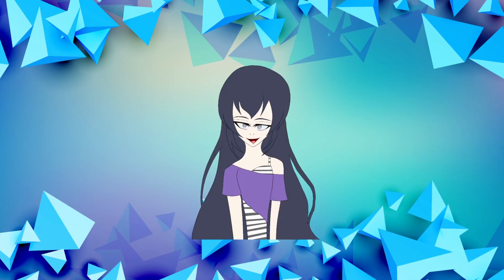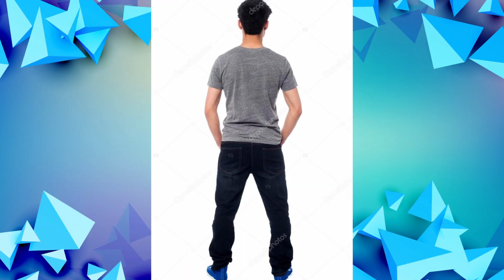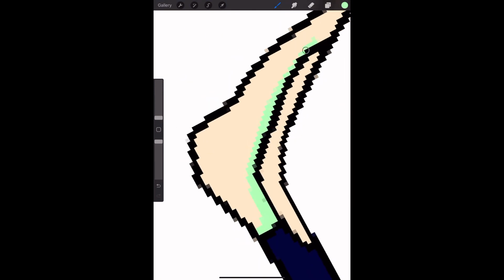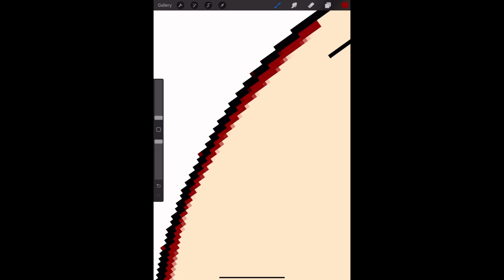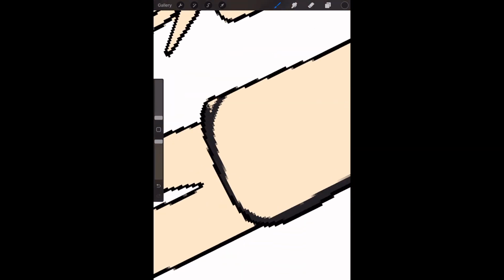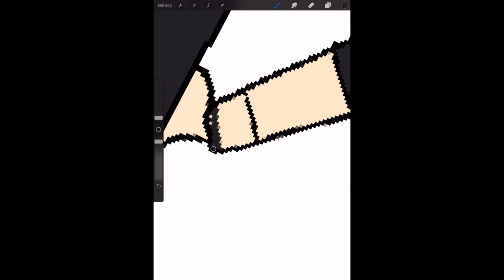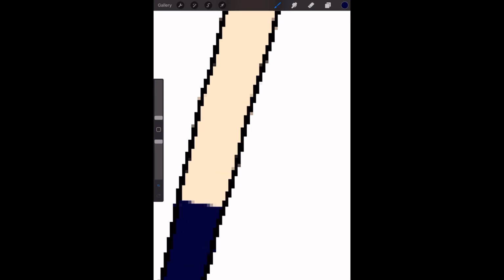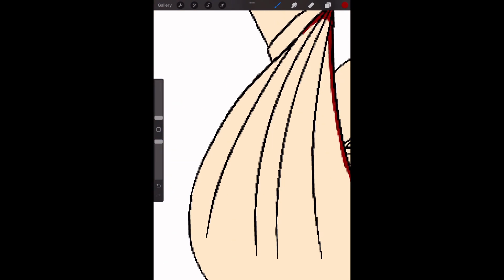OC Reference pt 1?